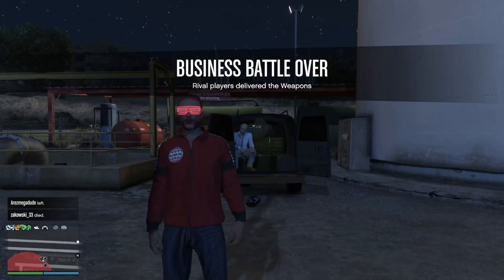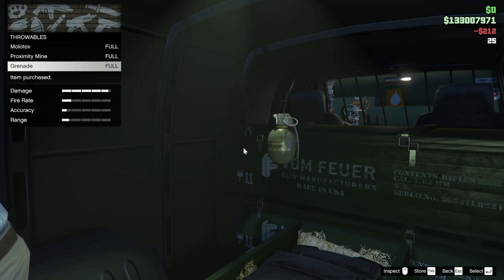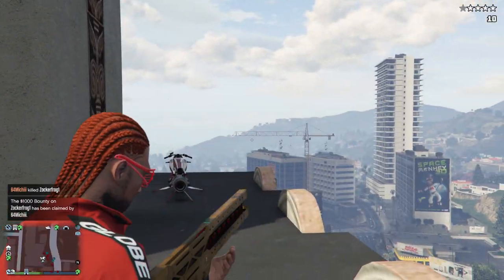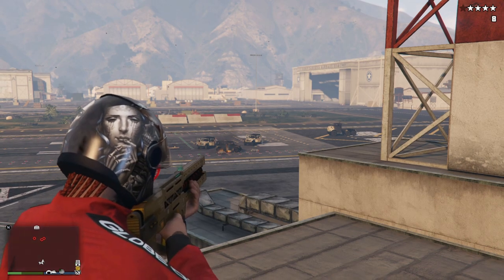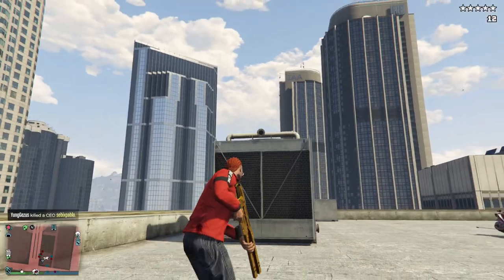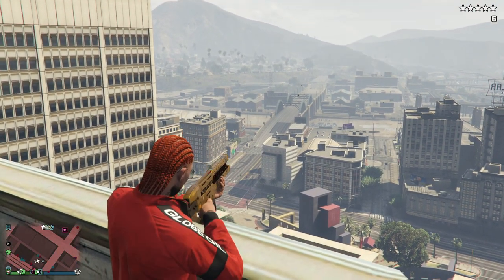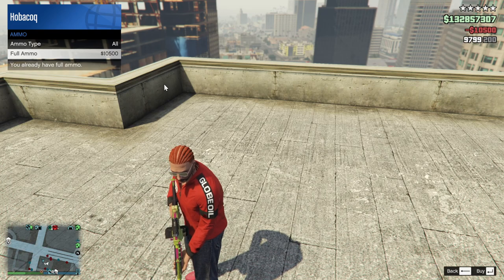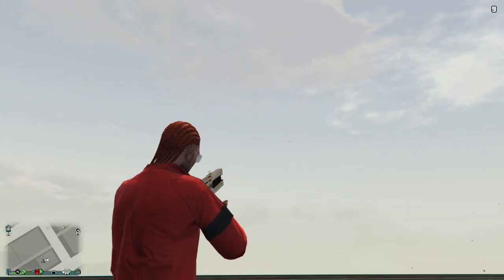GTA Review | NEW Rail Gun & Gun Van | How Powerful is it? | Finding the Gun Van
I shopw you how to find the gun van to purchase the rail gun and then I test it, to find out how powerful this is, is as powerful as a death star? not quite but it will destroy aircraft and other vehicles no problem.